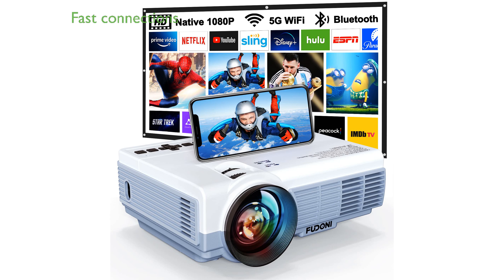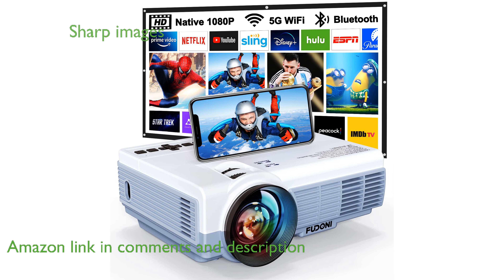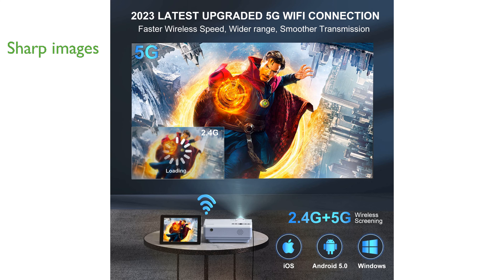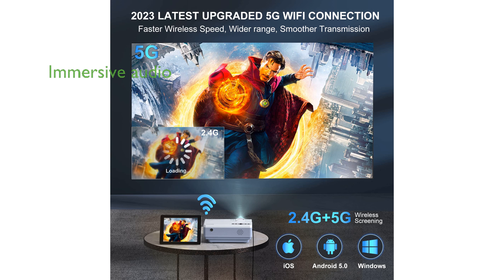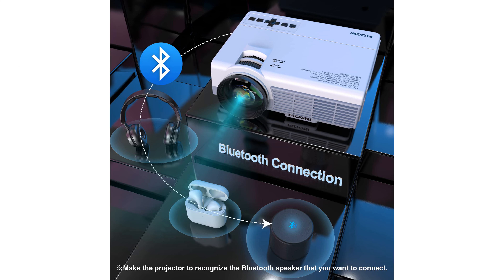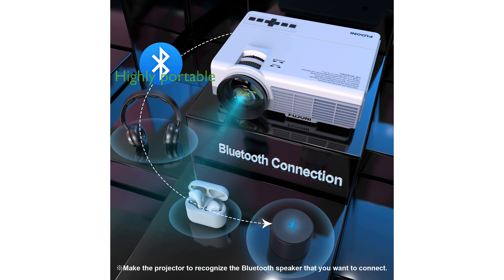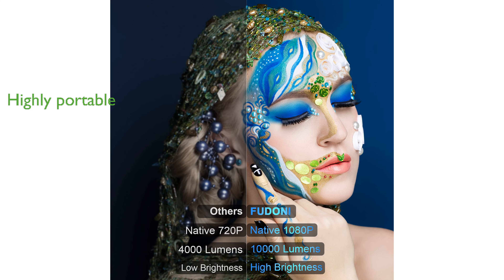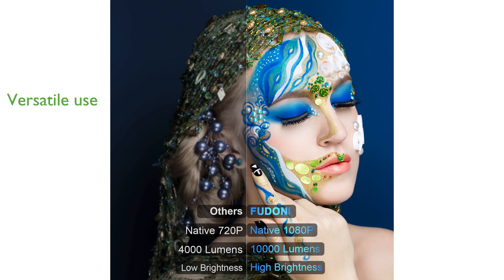REVIEW (2025): FUDONI Portable Outdoor Projector FDP-100. ESSENTIAL details.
The FUDONI Portable Outdoor Projector FDP-100 offers the convenience of 5G WiFi and Bluetooth 5.1, ensuring quick and stable connections for seamless streaming.

With a native resolution of one thousand nine hundred twenty by one thousand eighty pixels and a contrast ratio of ten thousand to one, this projector delivers sharp and vivid HD images.

The projector features a zoom function and built-in 5W dual stereo speakers, providing an immersive audio-visual experience without the need for external speakers.

Its multiple interfaces, including USB, HDMI, VGA, Audio, and AV ports, make it highly compatible with a wide range of devices like smartphones, laptops, and gaming consoles.

Weighing just three point six three pounds, this projector is highly portable and can be used in various outdoor settings, making it perfect for gatherings and entertainment on the go.

Ideal for diverse uses such as online classes, yoga, and artistic projects, the FUDONI FDP-100 is a versatile addition to any household.